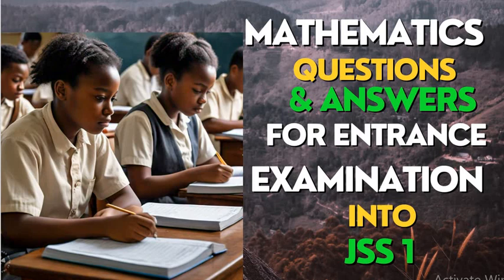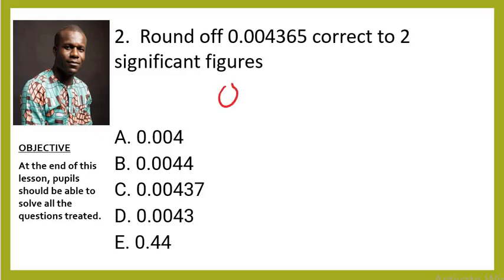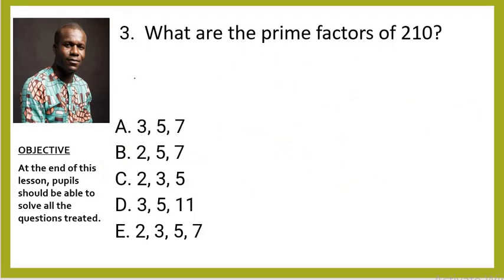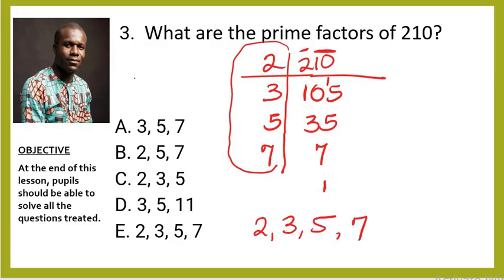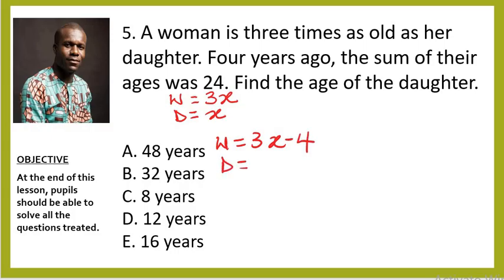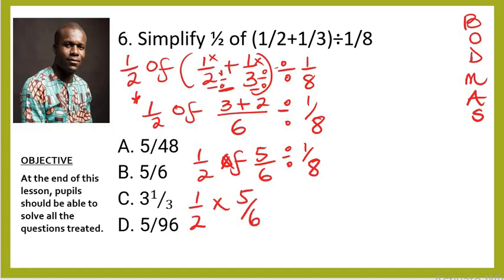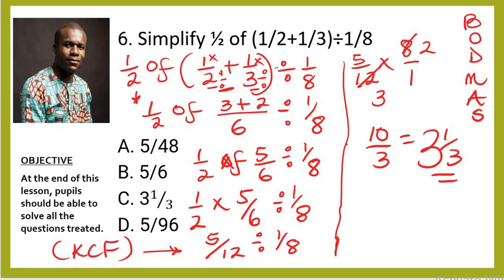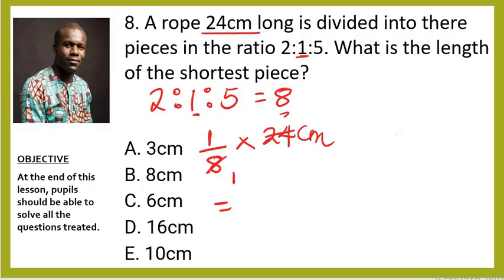Mathematics Questions & Answers For Entrance Examination Into JSS 1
Are you preparing for the JSS1 Entrance Examination? This video is your ultimate guide to Mathematics questions and answers designed to help you pass with flying colors! 🎯

In this lesson, I break down key topics, solve past questions, and give easy-to-understand explanations to boost your confidence. Whether you're a student or a parent helping your child, this video will ensure you're fully prepared.

📌 What you'll learn:
✅ Common math questions in entrance exams
✅ Step-by-step solutions with explanations
✅ Smart tips to solve problems faster
✅ Boosting confidence for the big day!